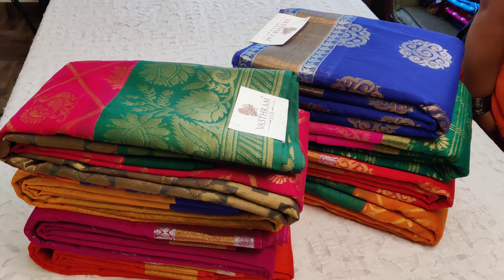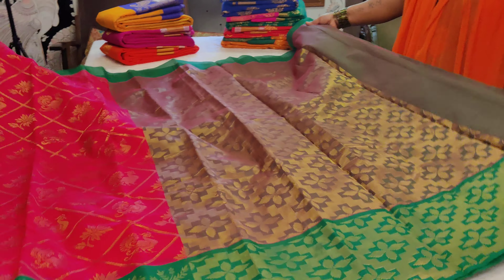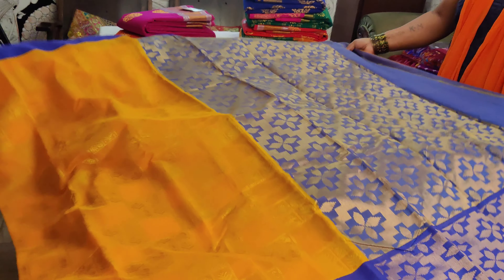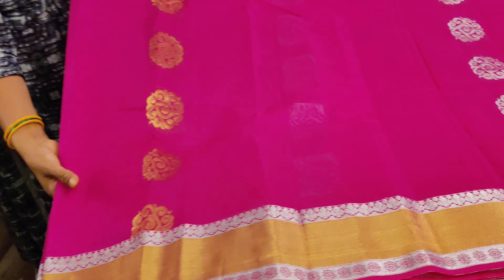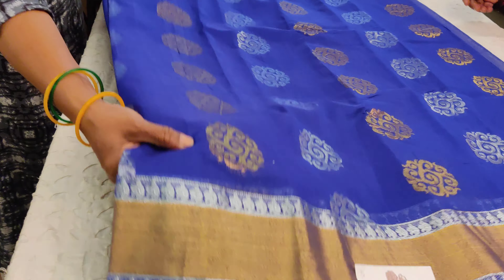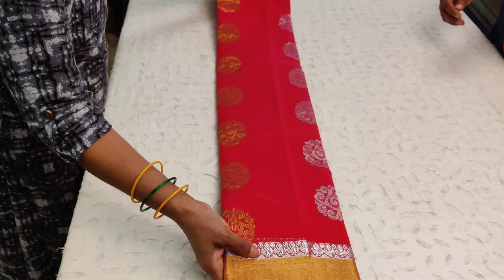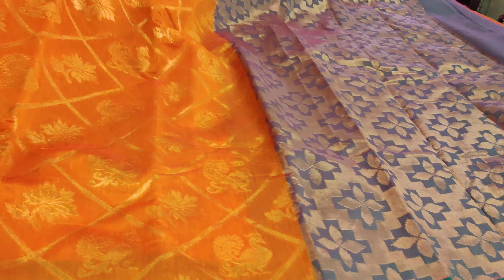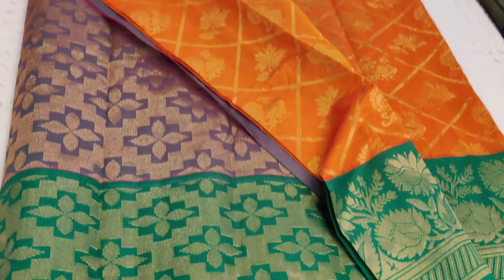Cotton silk saree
Cotton silk saree with zari motif all over
Links Will Be Provided On Fb For You To Buy This Collection